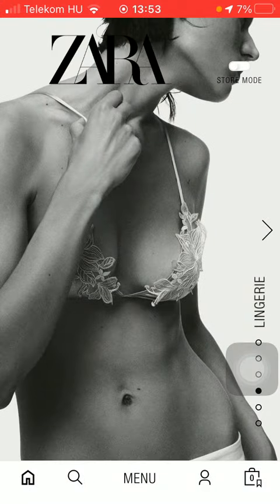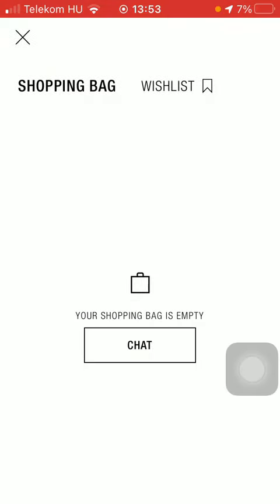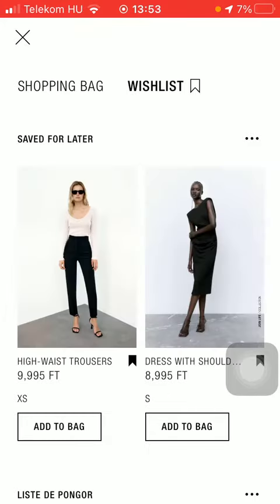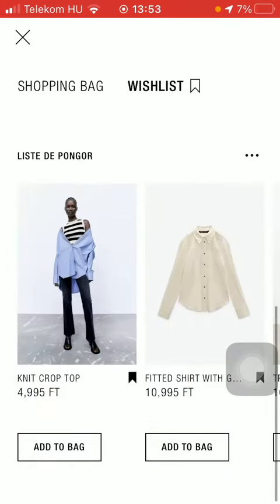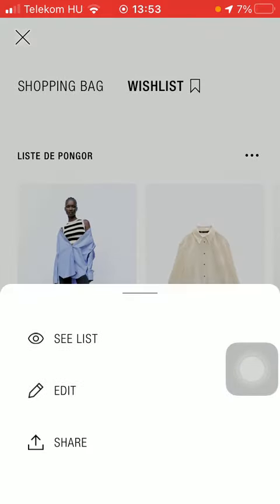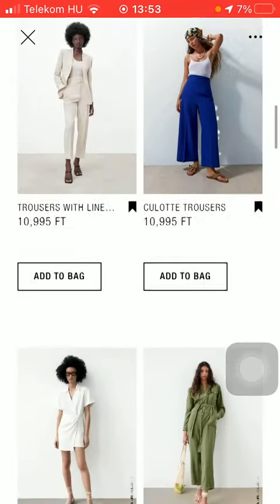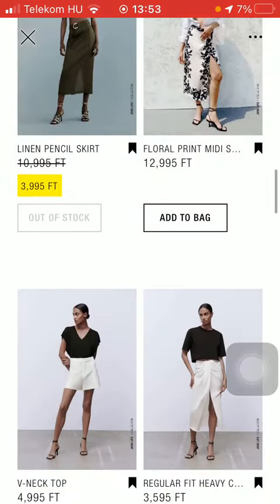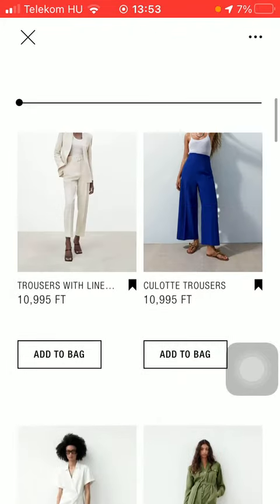How to check the items from the wish list on Zara app? - Zara Tips